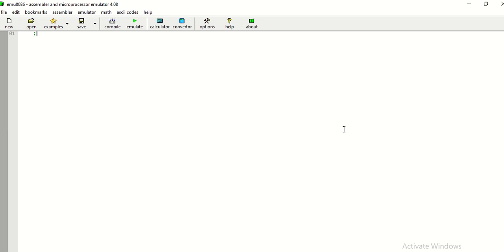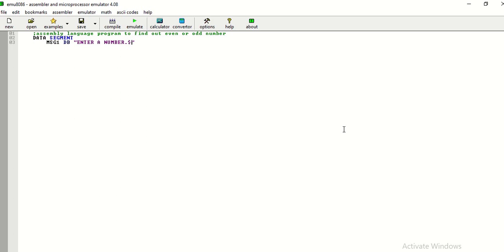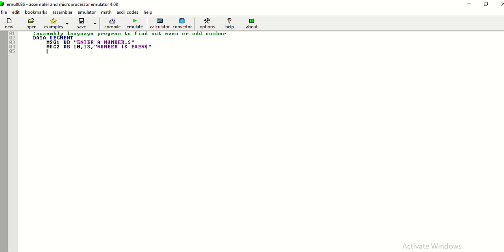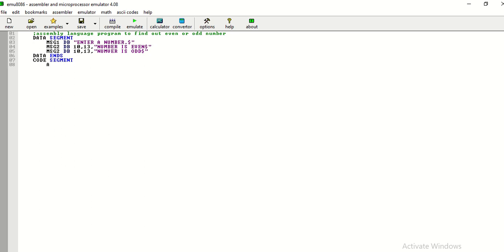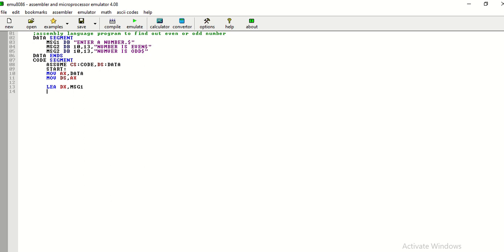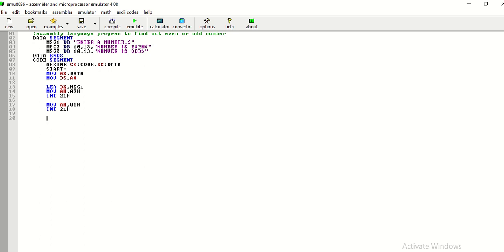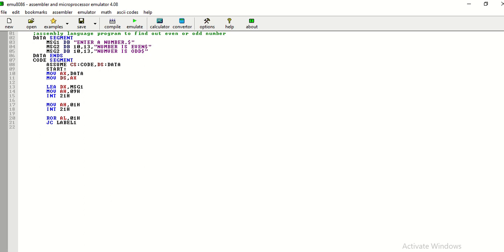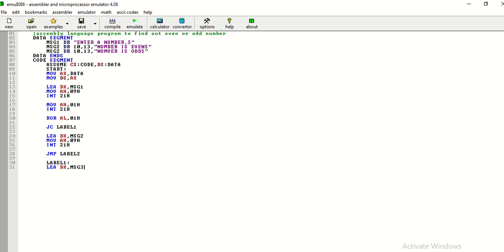8.5 ALP | EVEN ODD NUMBERS PROGRAM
emu8086 license key
27R3VDEFYFX4N0VC3FRTQZX

Friends use this license key your problem will be solved

thanks.

The book to refer for the subject is Computer Architecture and Organization By William Stallings , Ninth Edition [ Pearson Publication]

DR BABASAHEB AMBEDKAR TENOLOGICAL UNIVERSITY, LONERE, RAIGAD, MAHARASHTRA QUESTION PAPER

DR. BATU NOV 2018 QUESTION PAPER

DR. BATU NOV 2018 SAMPLE PAPER SOLUTION

DR. BATU Summer 2019 SAMPLE PAPER
Multiple Choice Questions for Practice
on following Units
1. Introduction
2. Instruction Set
3. Computer Arithmetic

The Complete MCQ Question Bank
This question Bank Contains Multiple Choice Question Bank of all 6 Units. In which for each unit there are 35 Questions. ( 10 Questions of 2 Marks and 25 Questions of 1 Mark each). Blooms taxonomy Level for Each Question is also Mentioned .  Total 210 Questions. Do Refer it.